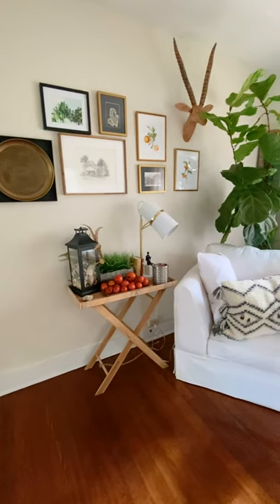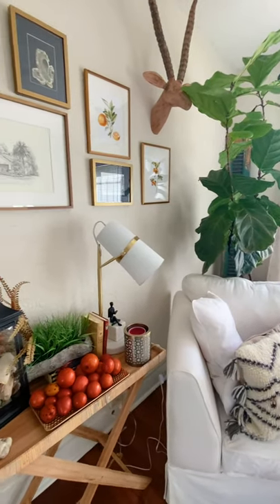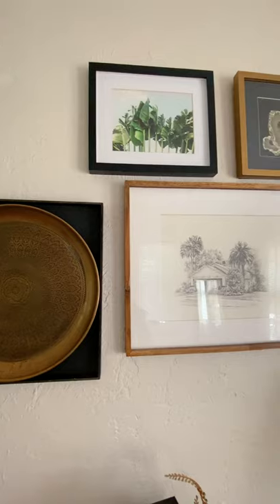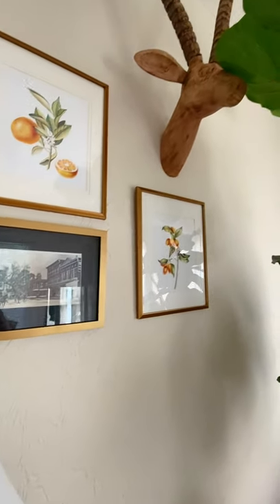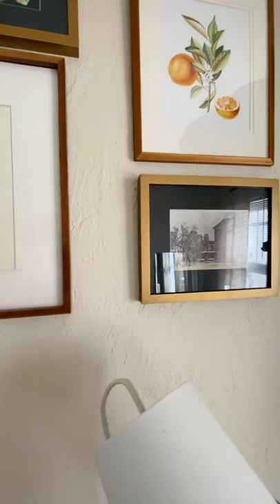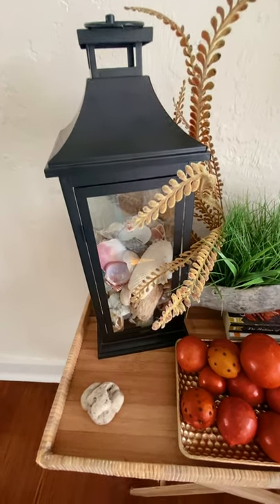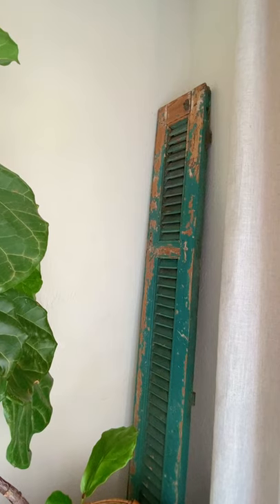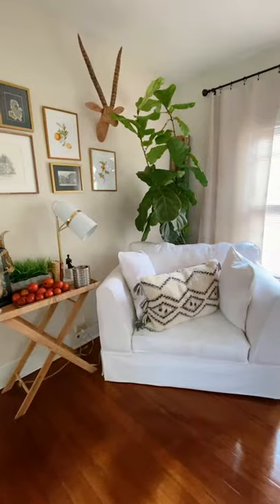Ebonee's Beautiful Reading Nook | Cozy DIY Transformation | Southern Living From Home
Follow Ebonee as she explains how to create the perfect reading nook and gallery wall.